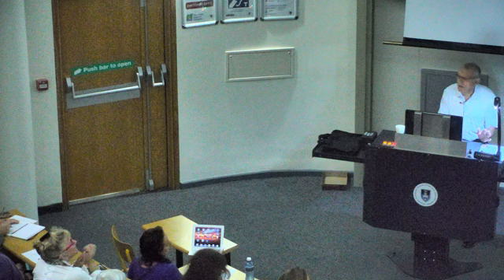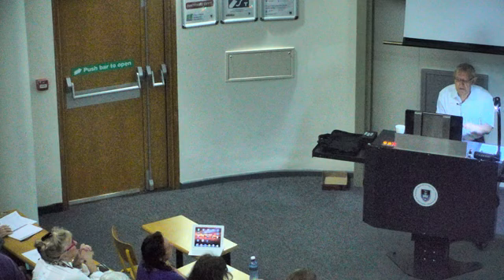Ian Aaronson Contemporary art 1